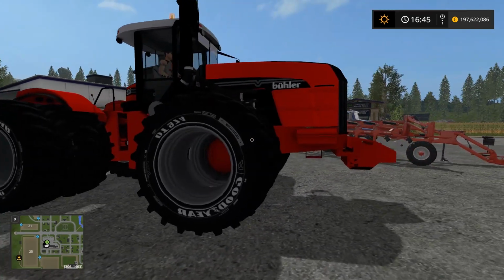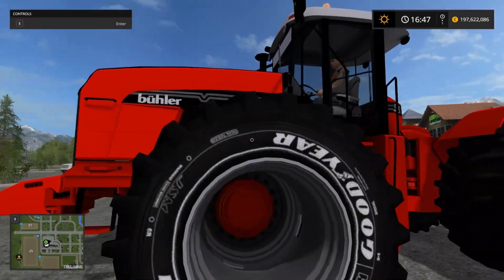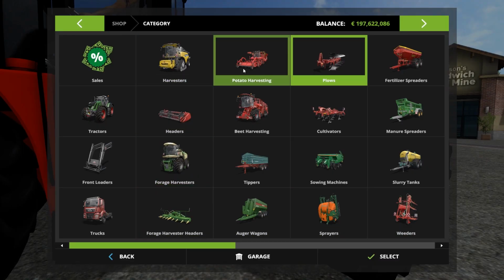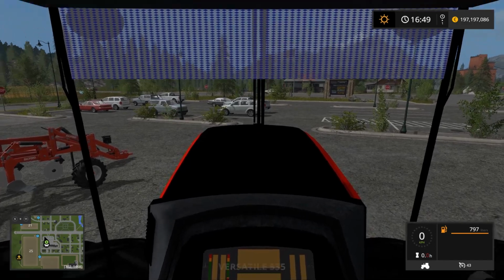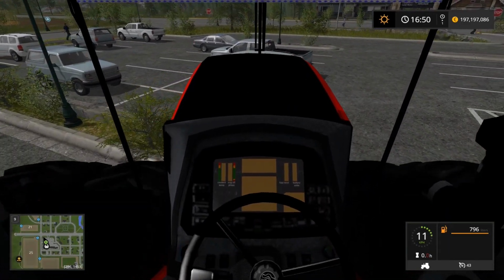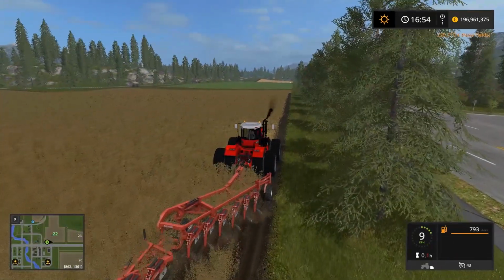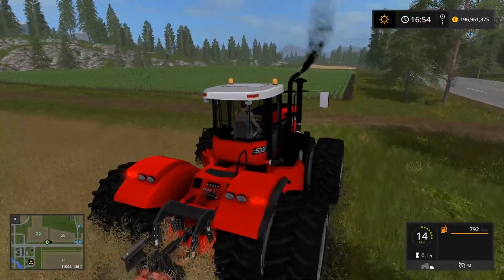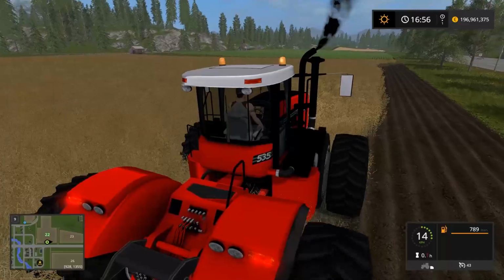Farming Simulator 17 Mod Review -Buhler Versatile 535-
Today we have a look at one of the biggest Tractors from the mid 2000's, the Buhler Versatile 535

COME CONNECT

Code Zero